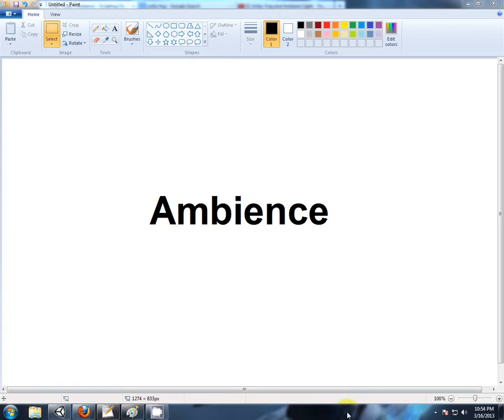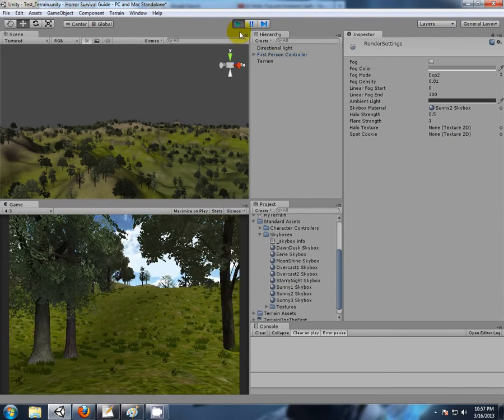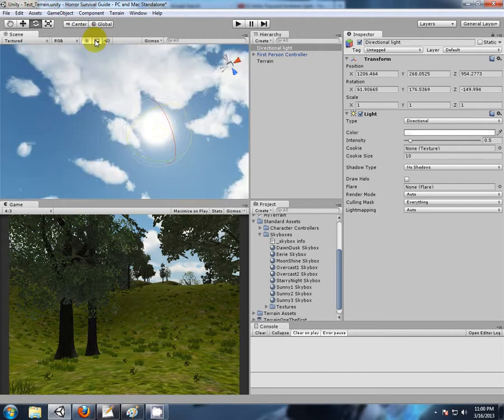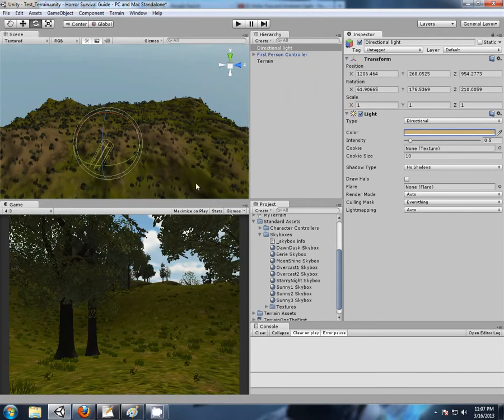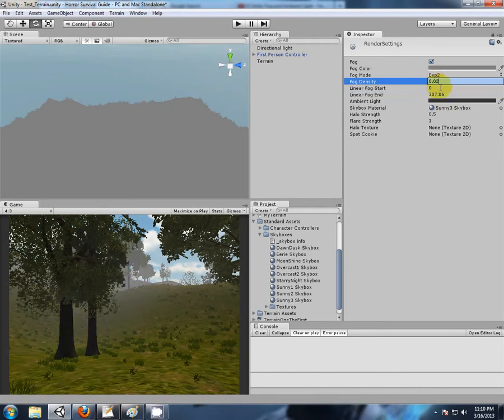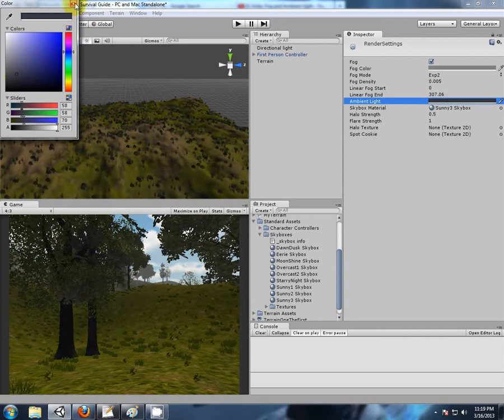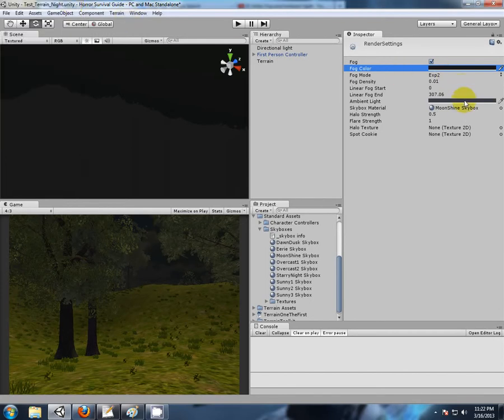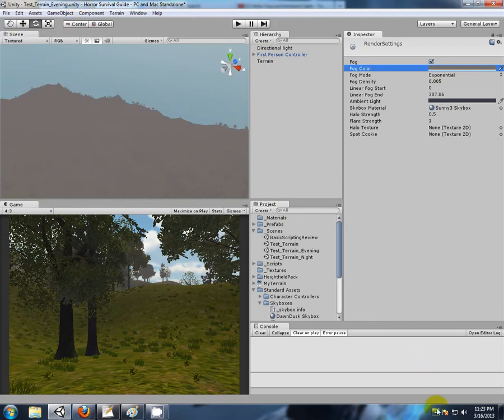12 _ Ambience with Render Settings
Using the render settings for fog, ambient light and a skybox. Also how to align a directional light relative to the skybox.